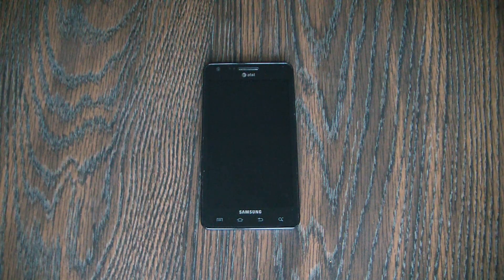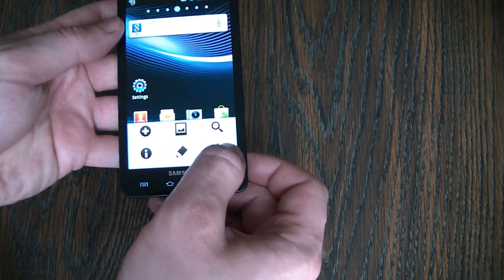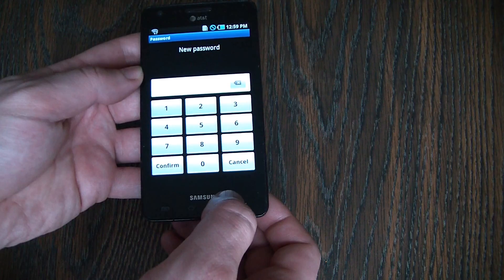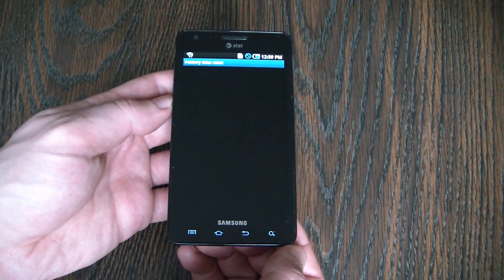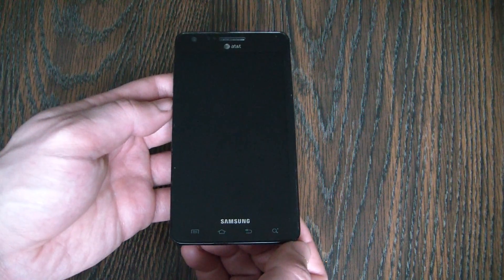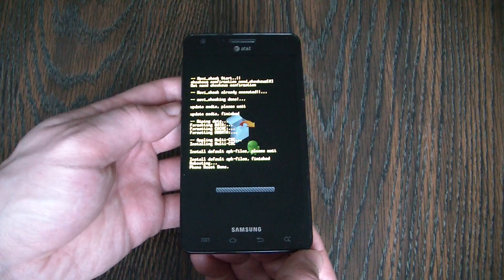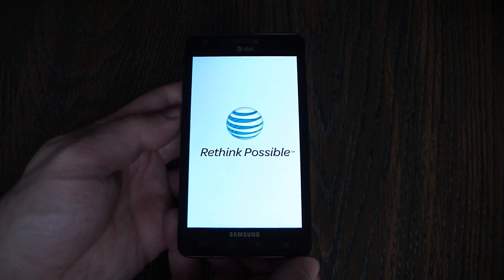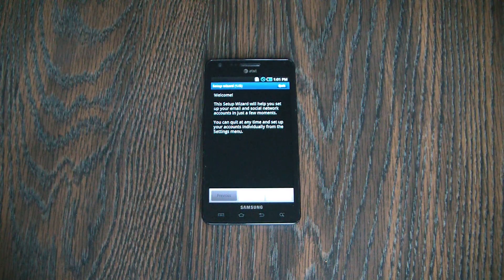How To Restore A Samsung Infuse 4G Smartphone To Factory Settings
Samsung Infuse data erase / restore to factory settings tutorial.